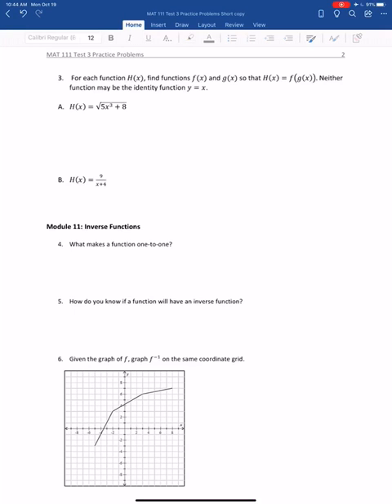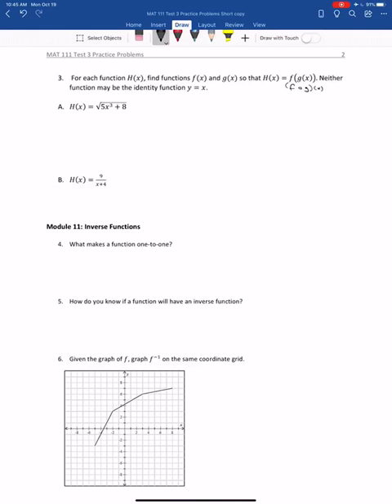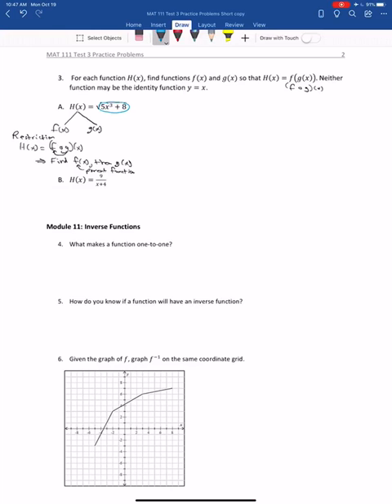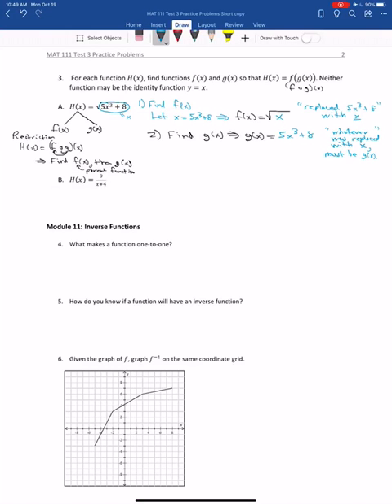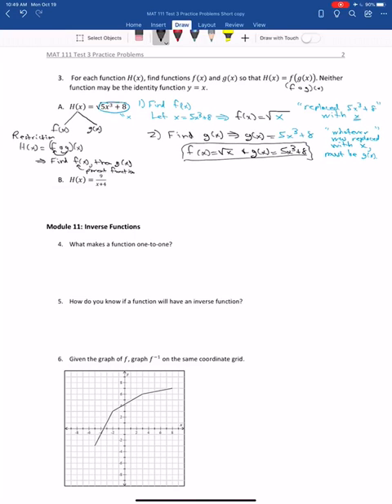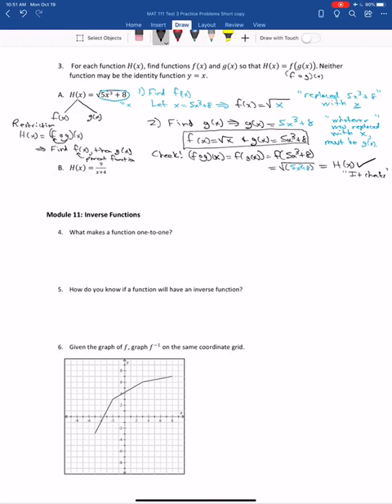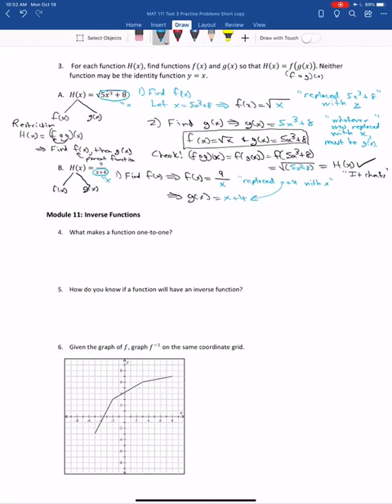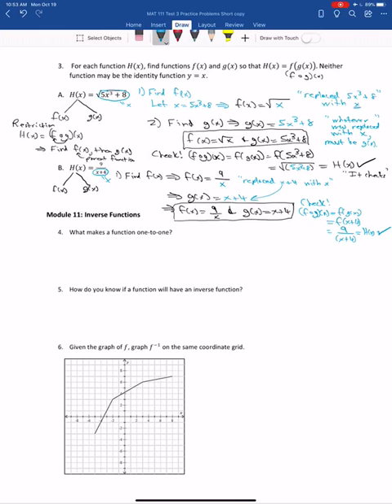Final Exam Review Problem 25